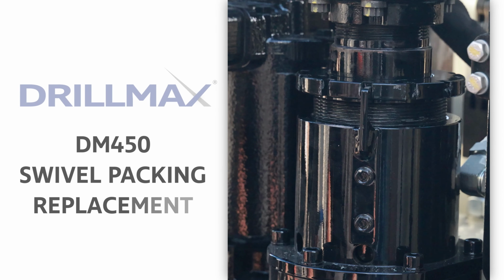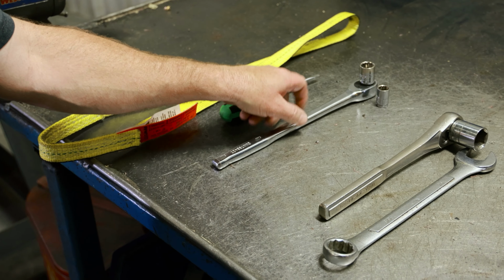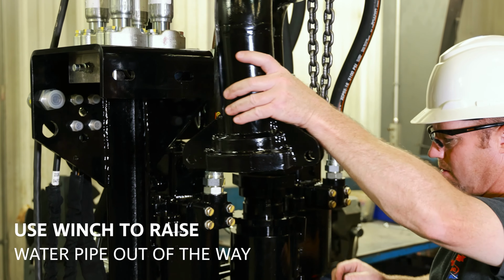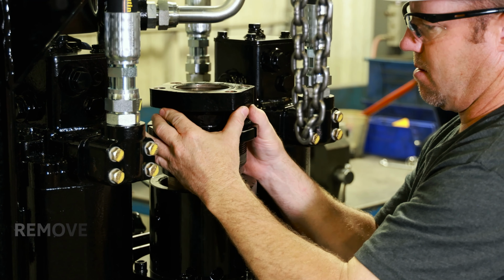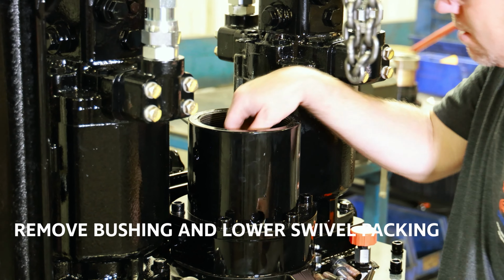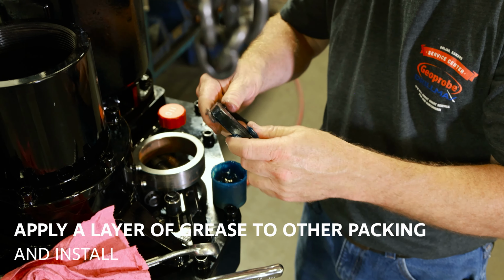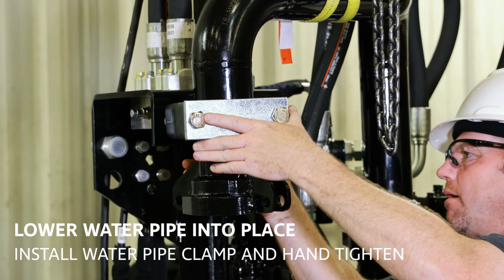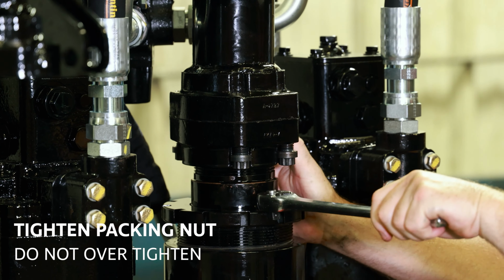DRILLMAX® DM450 - Swivel Packing Replacement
This video looks at how to replace the packing on the DM450.